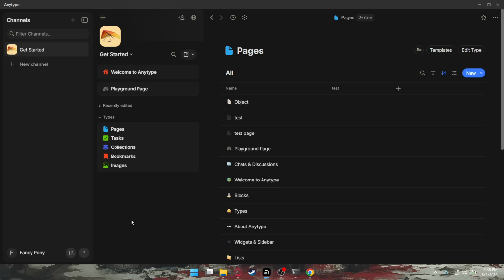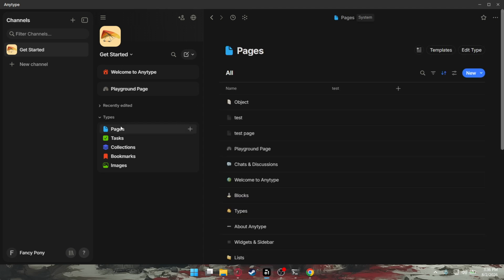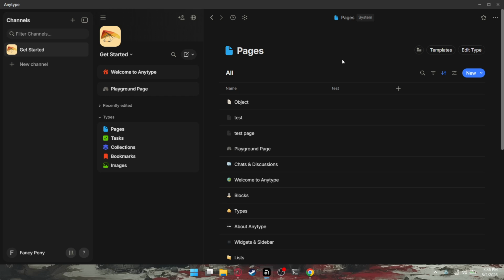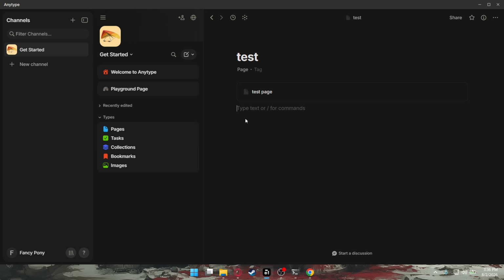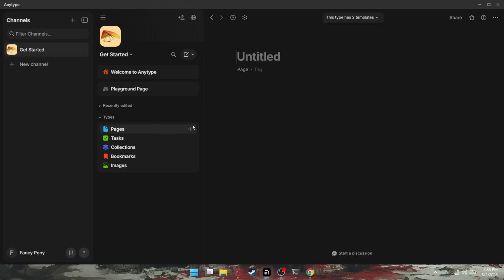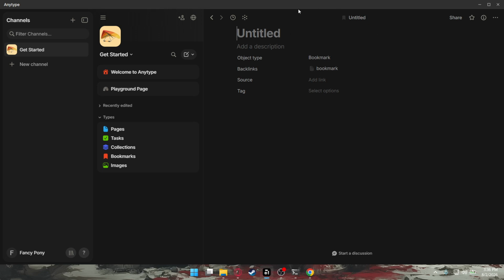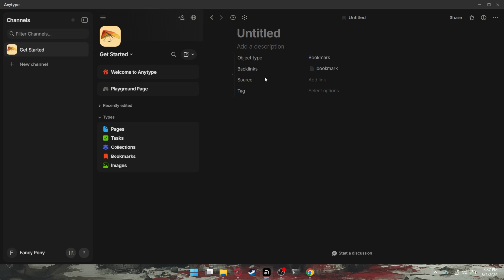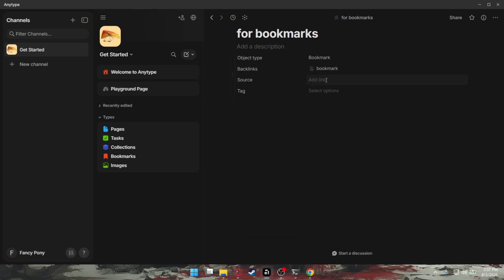How To Add Bookmarks In Anytype (2026 Object And Collection Guide) [Step By Step Guide]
In today's video we cover How To Add Bookmarks In Anytype (2026 Object And Collection Guide) [Step By Step Guide]